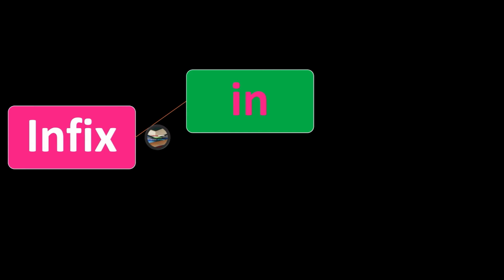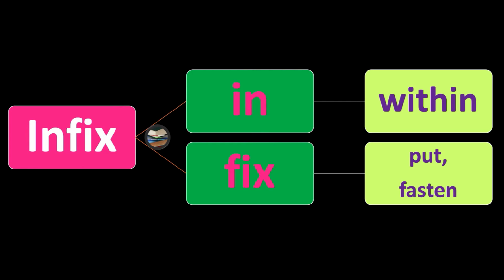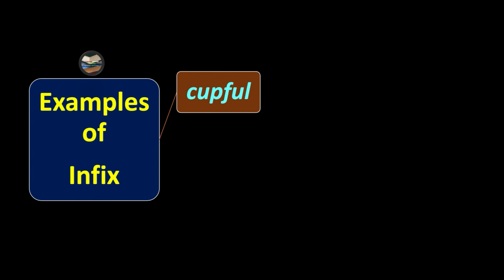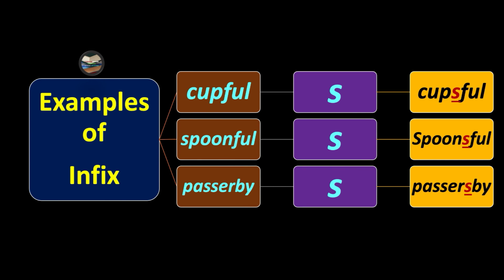(Lecture-12), What is Infix in English?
What is Infix in English?
00:00 Meaning
00:27 Definition
01:07 Examples